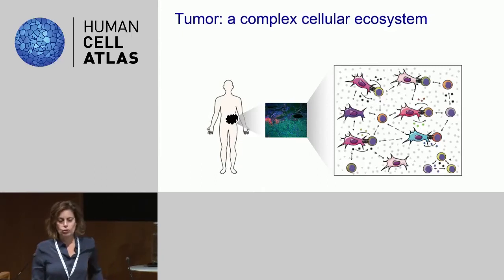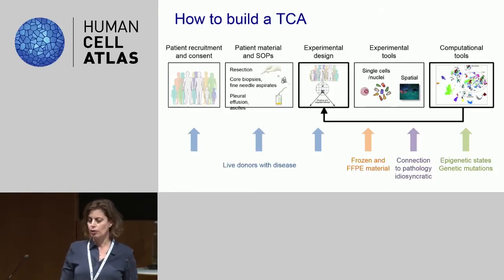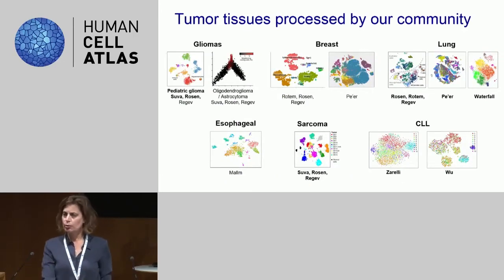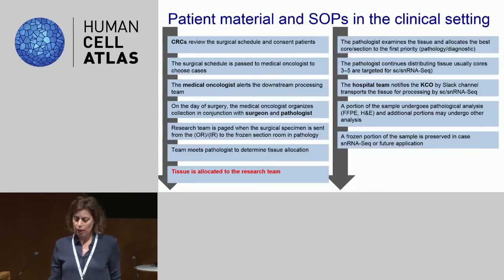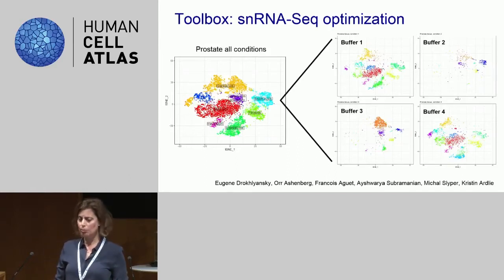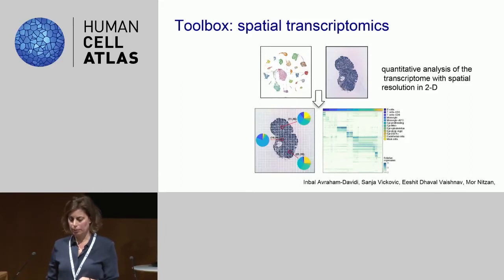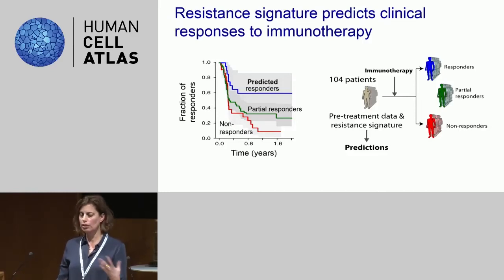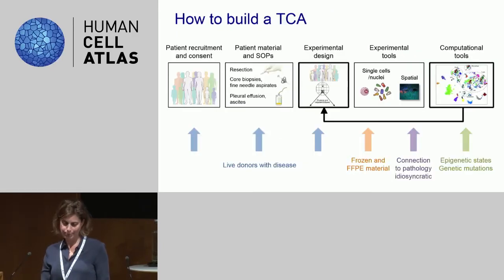Hinxton 2018 - Benchmarking and tumour atlases